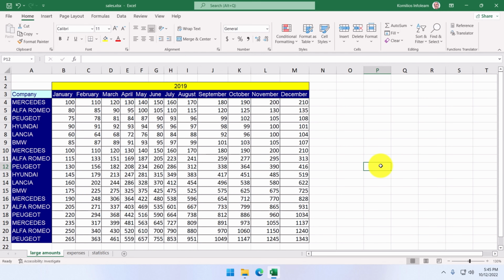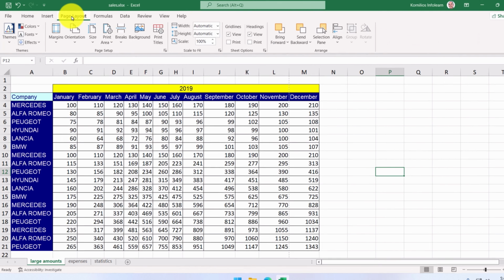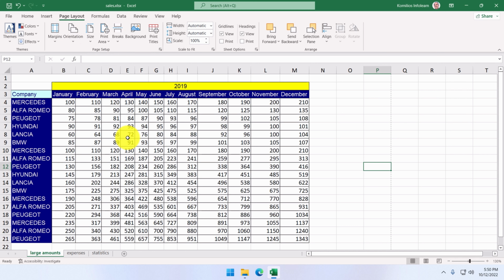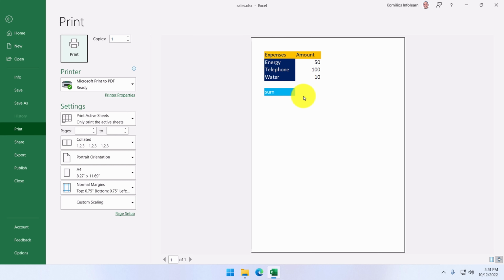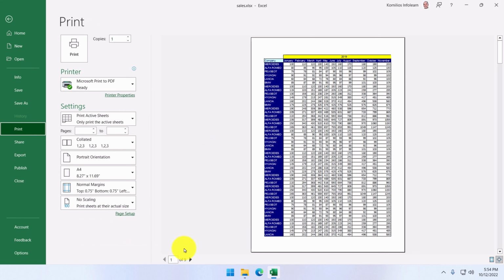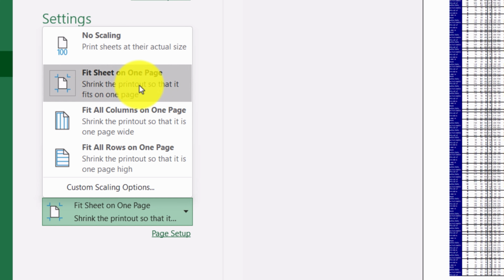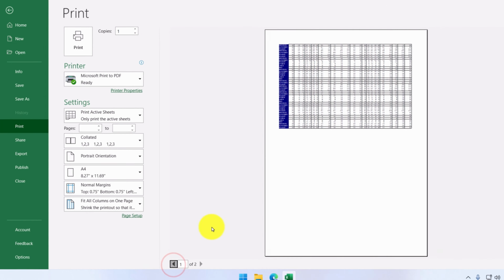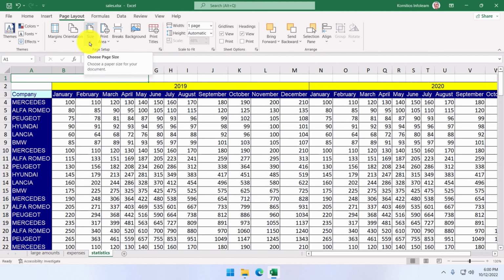Page Setup in Microsoft Excel